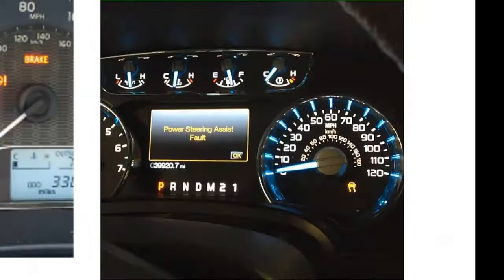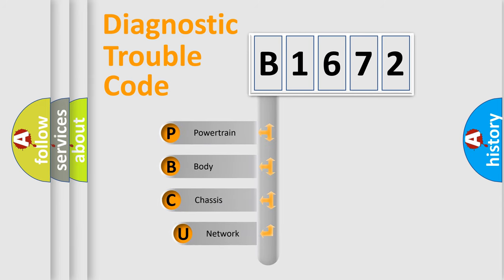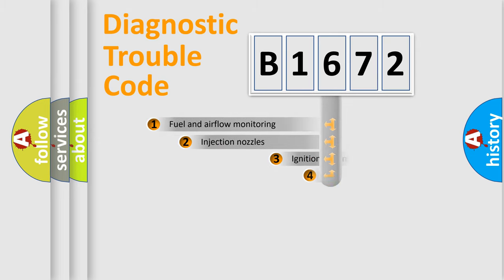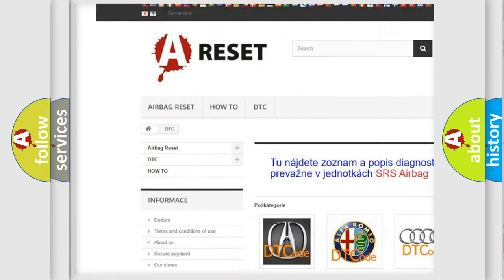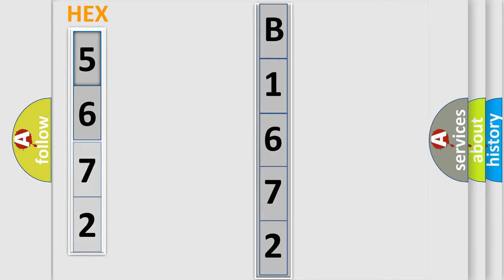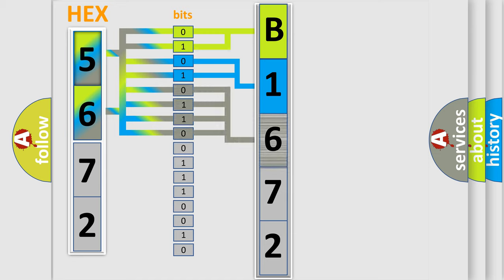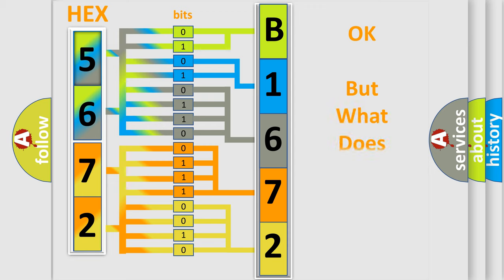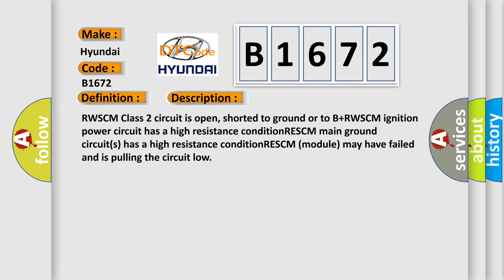DTC Hyundai B1672 Short Explanation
Contents:
0:21 Basic DTC analysis according to OBD2 protocol standard.
1:48 Insight into programming
2:58 A diagnostically understandable description of the Diagnostic Trouble Code
3:05 Basic error definition

Make:
Hyundai
Code:
B1672
Definition:
No Communication With Rear Wheel Steering Control Module
Cause: